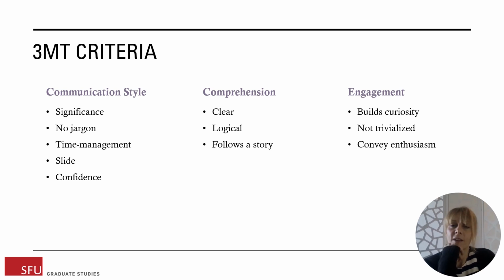3MT 2025 - Info Session Recap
0:00 What is 3MT?
0:21 Erin's 3MT video
2:06 Why compete?
3:41 Who can participate?
5:09 3MT Criteria
6:03 Prepare to participate
9:17 Early tips and tricks